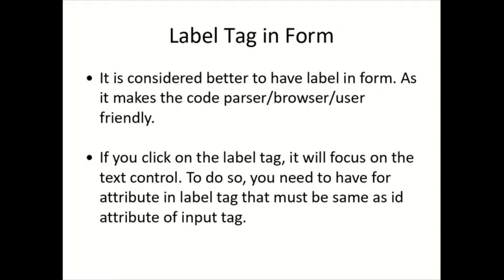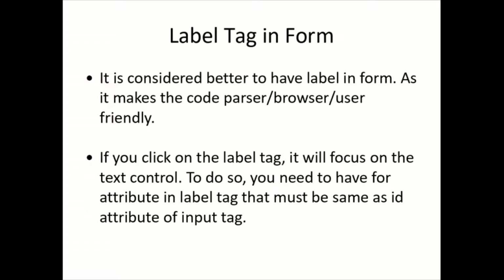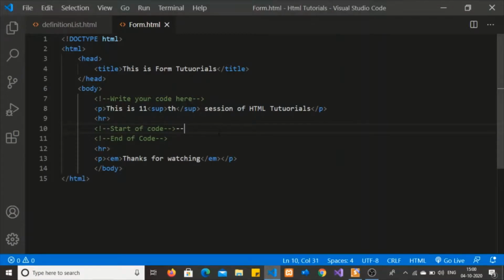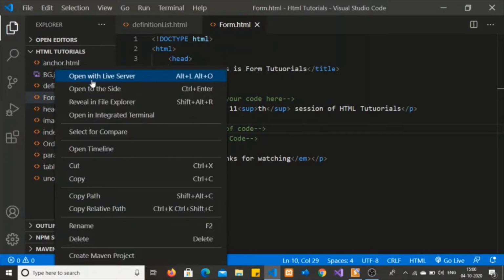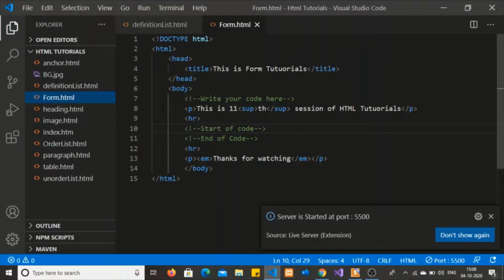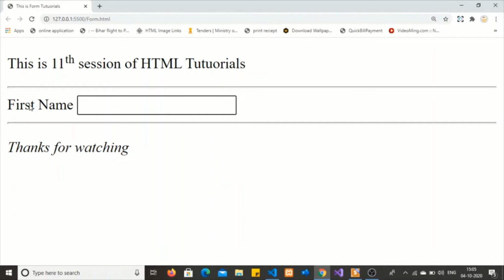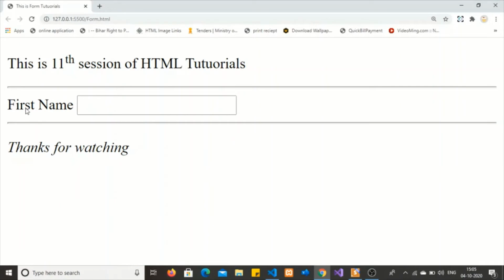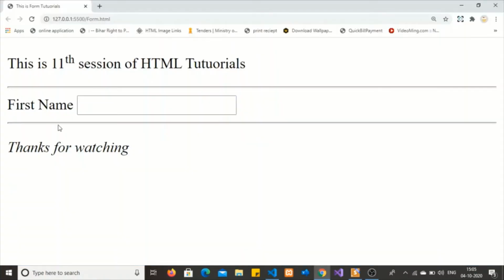Session-11 || HTML Form Part-1 (Label and Text)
In this tutorial we learned HTML Form(Label and input type text)

Happy Learning
Codes Evidence